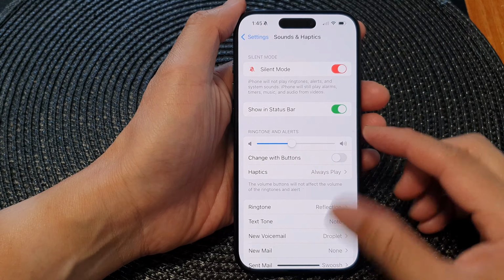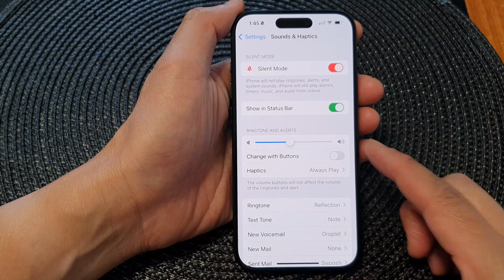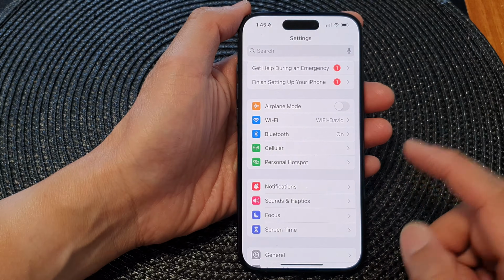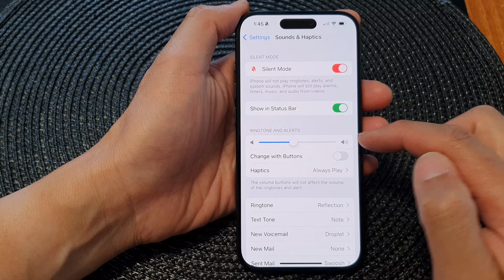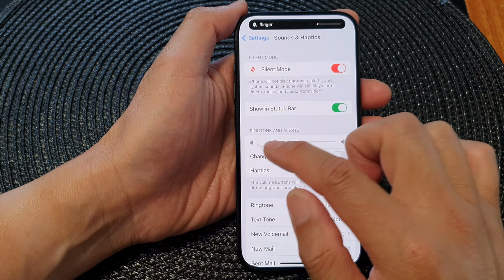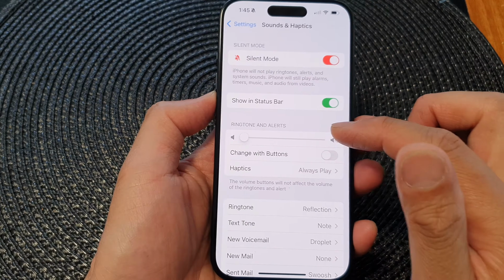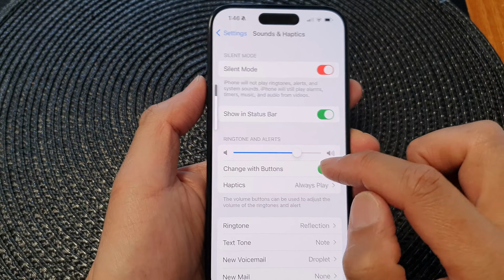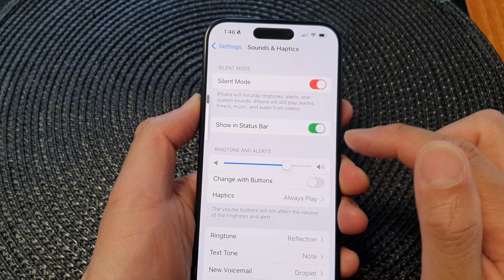iPhone 15/15 Pro Max: How to Increase/Decrease The Ringtone & Alerts Sound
🔊 Are you ready to take control of your iPhone 15's sound settings? In this guide, we'll walk you through how to increase or decrease the ringtone and alerts volume on your iPhone 15, iPhone 15 Pro, 15 Pro Max, and iPhone 15 Plus. 📱🔊

📌 Purpose:

- Learn how to customize your iPhone's sound settings to suit your preferences.
- Ensure you never miss an important call or notification due to volume issues.
- Enhance your iPhone experience by mastering its sound features.

🔥 Benefits:

1. Customization: Tailor your ringtone and alerts volume to match your environment and needs.
2. No Missed Calls: Prevent missed calls and notifications by setting the perfect volume.
3. Peace & Quiet: Decrease the sound when needed for meetings, movies, or quiet times.
4. Loud & Clear: Boost the volume when you want to make sure you hear everything.
5. User-Friendly: Easy-to-follow instructions suitable for all iPhone 15 models.
6. Enhanced Experience: Make the most of your high-tech iPhone 15.

👍 Join us in this tutorial and unlock the full potential of your iPhone 15's sound settings. 📲🔔